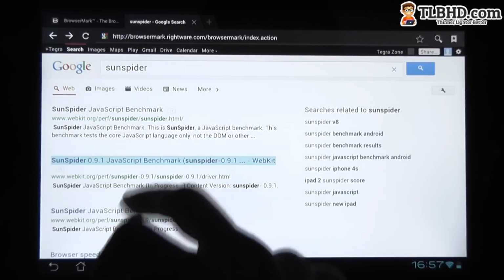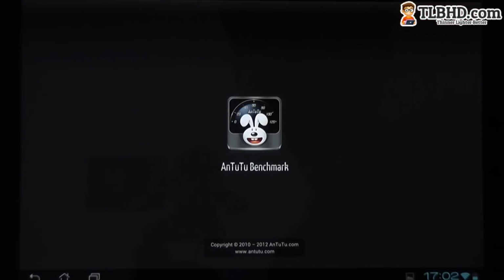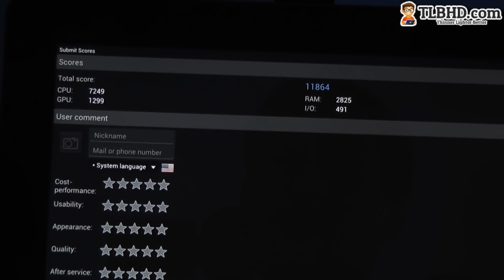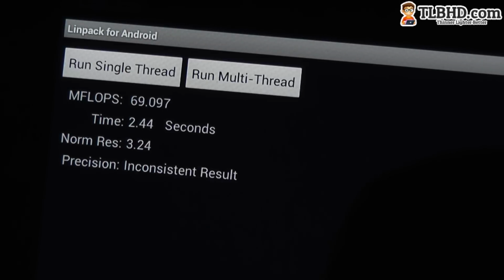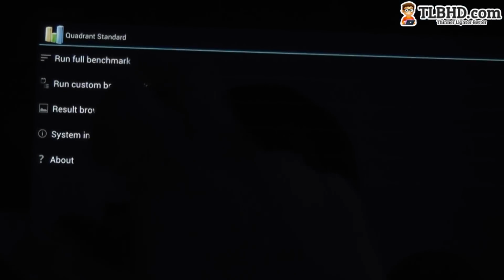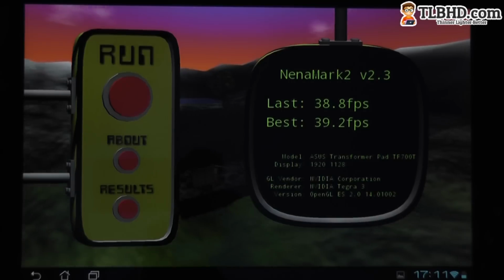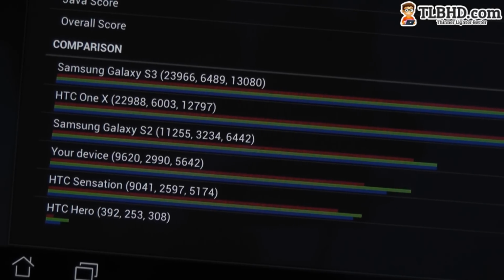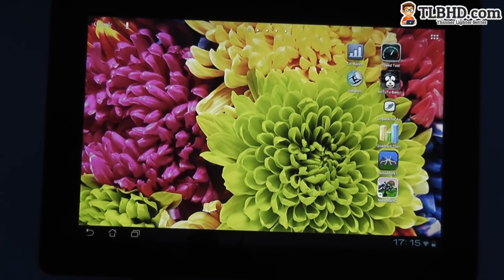Asus Transformer TF700 Infinity benchmarks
Running a couple of benchmarks and test on the Asus Transformer TF700 Infinity, the best Android tablet on the market right now.

We're running Antutu, NenMark 1 and 2, Quadrant, CF-Bench, Sunspider and BrowserMark just to see how fast this tablet is.

Also see the other clips in this series and check for extra details